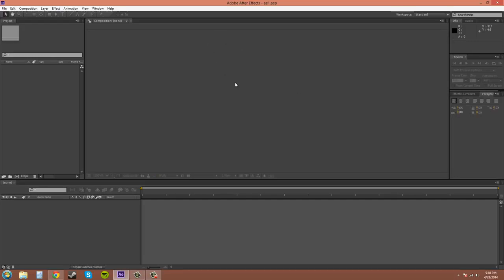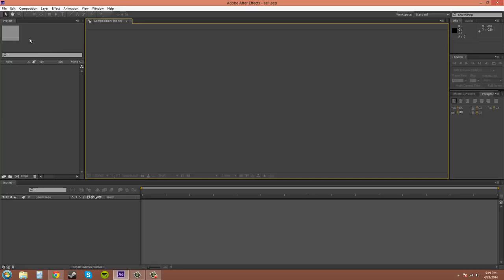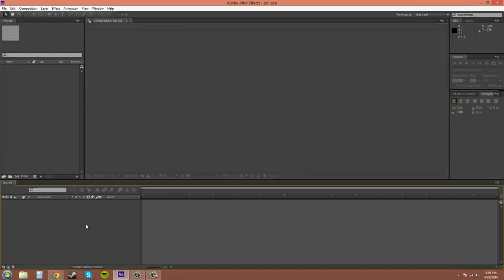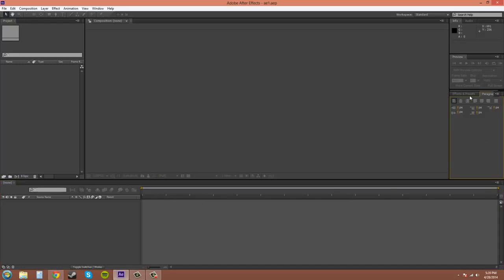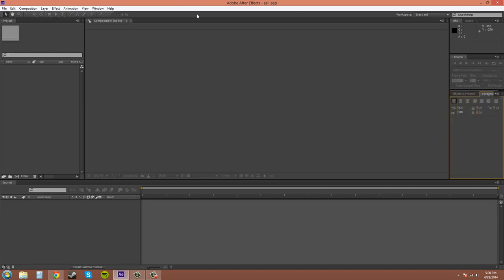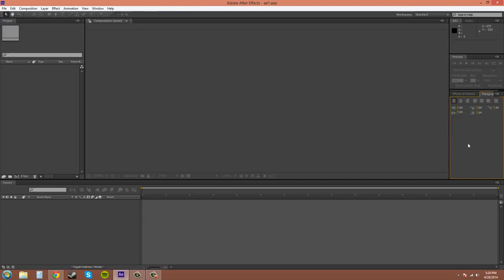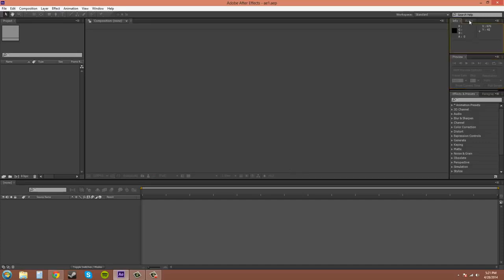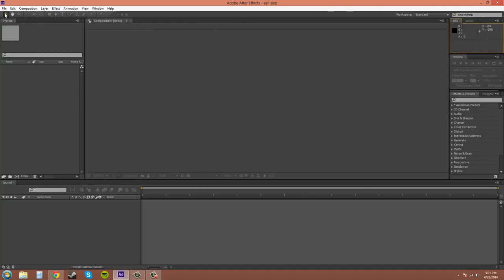01.After Effects CS6 Tutorial - 1 - Introduction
01.After Effects CS6 Tutorial - 1 - Introduction